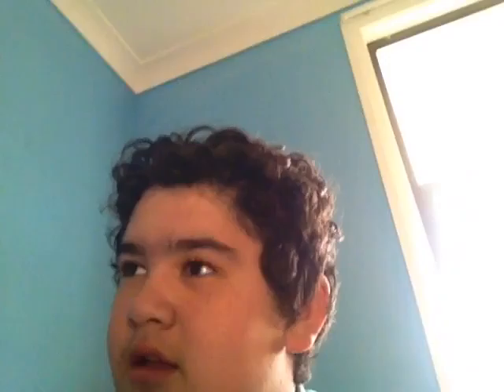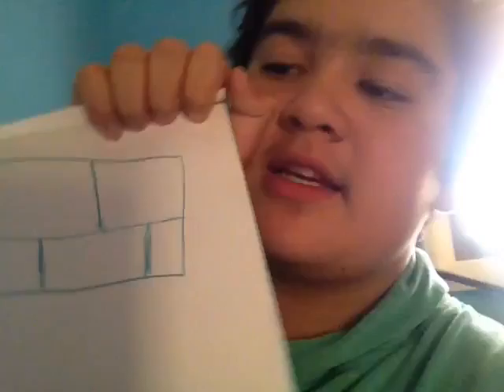Euler Trail Solution?